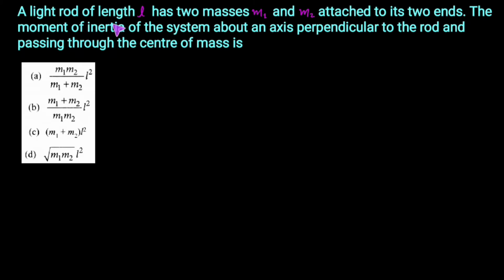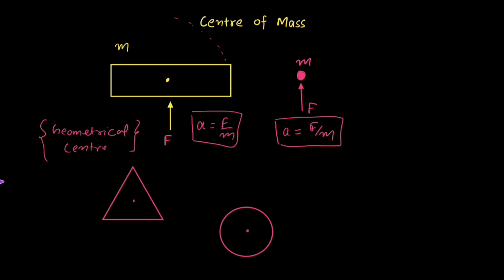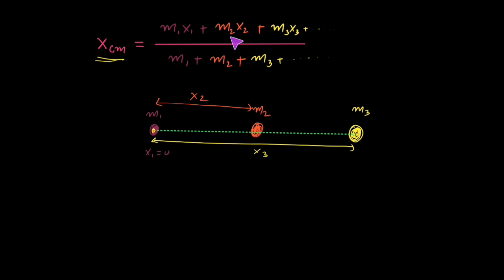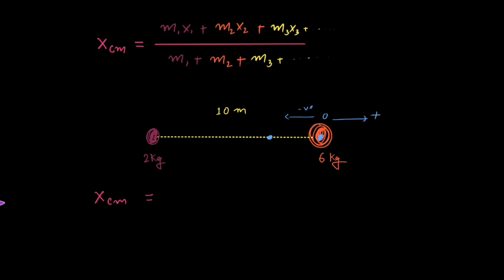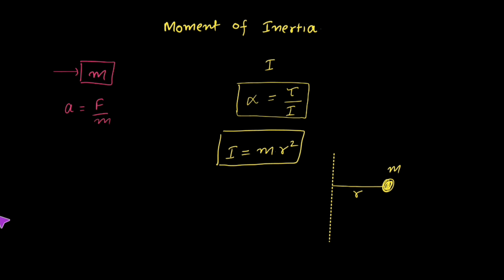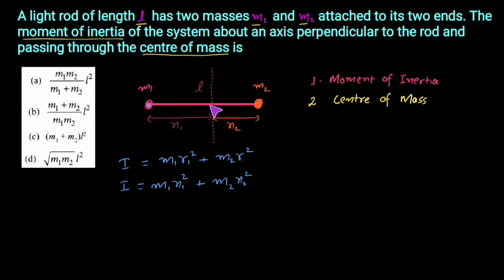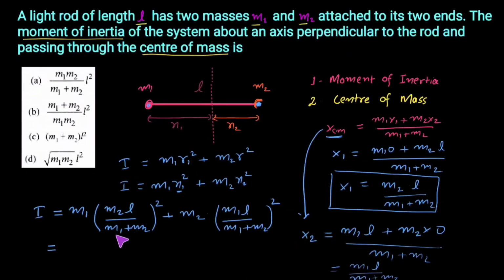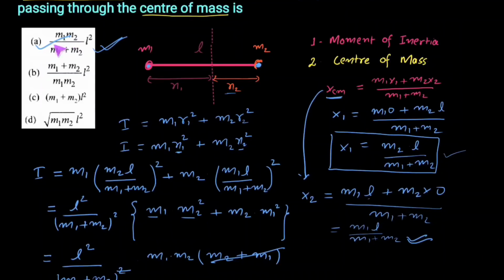A light rod of length l has two masses m1 and m2 are attached to its two ends: NEET 2016 Physics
A light rod of length l has two masses m1 and m2 are attached to its two ends. The moment of inertia of the system about an axis perpendicular to the rod and passing through the centre of mass is?

The moment of inertia, otherwise known as the mass moment of inertia, angular mass, second moment of mass, or most accurately, rotational inertia, of a rigid body is a quantity that determines the torque needed for a desired angular acceleration about a rotational axis, akin to how mass determines the force needed for a desired acceleration. It depends on the body's mass distribution and the axis chosen, with larger moments requiring more torque to change the body's rate of rotation.

Center of mass or barycenter of a system is the average position of all the mass in a system.
In a rigid body, the centre of mass is always in the same place. In a loose collection the center of mass may be in space, as it is in the Solar System. Also, as planets' orbits change slightly, so will the position of the barycenter.